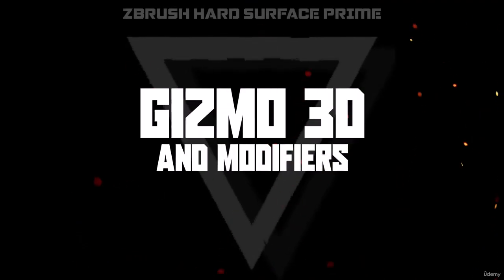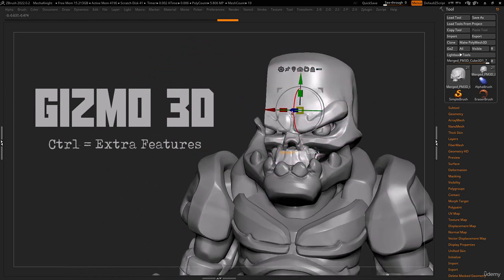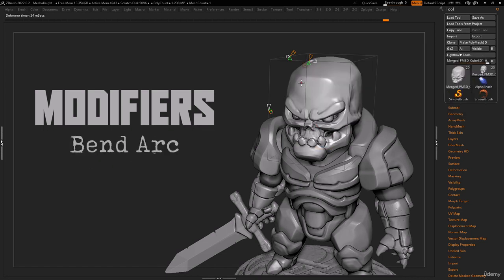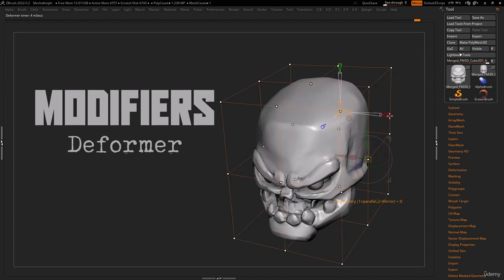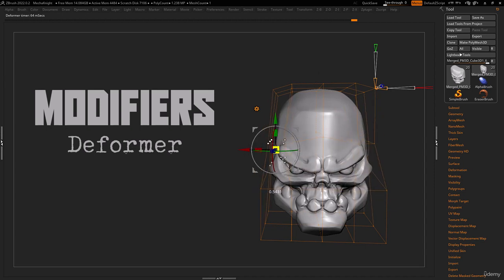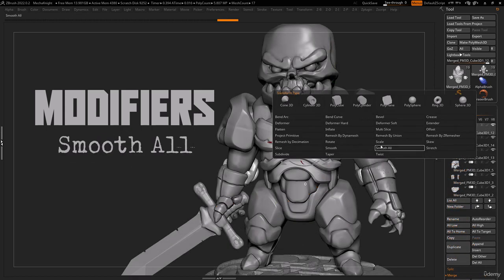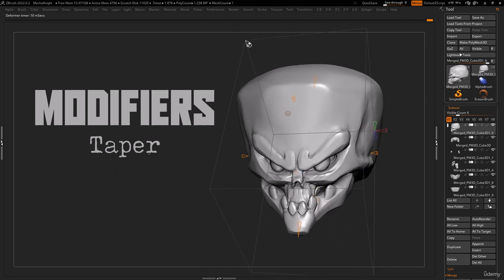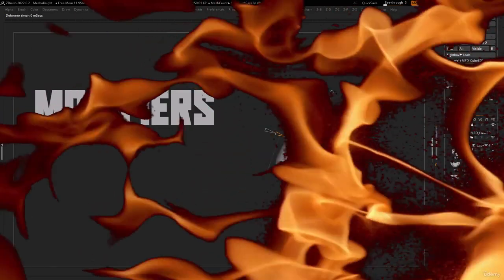11 Gizmo 2D and Modifiers